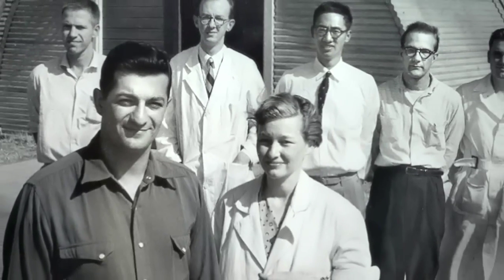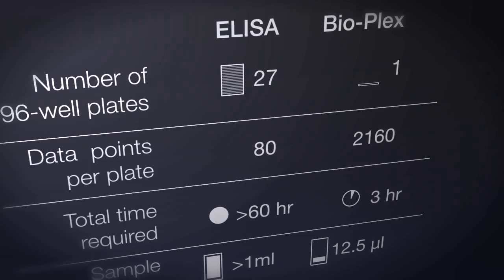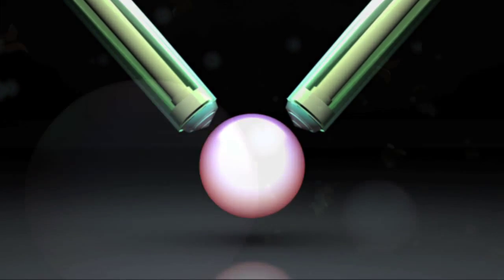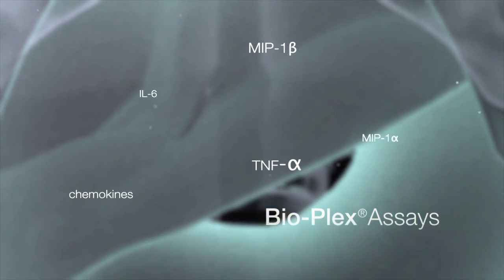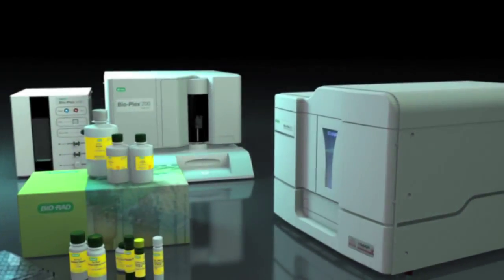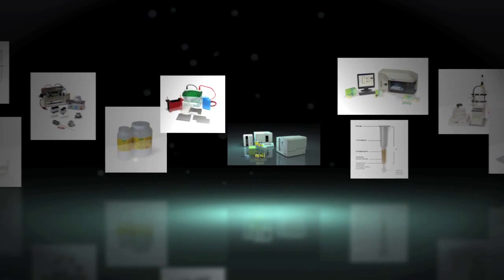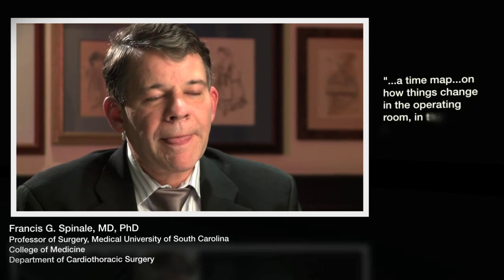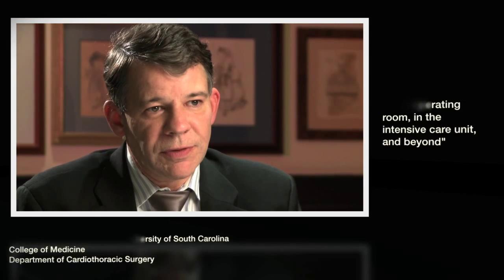Bio-Rad Technology and Solutions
The Bio-Plex Suspension Array System is a flexible, easy-to-use multiplex Immunoassay system based on xMAP technology. The Bio-Plex system enables you to quantitate up to 100 different analytes from as little as 12.5ul of sample in about 3hours.